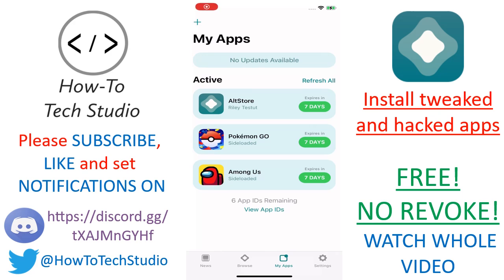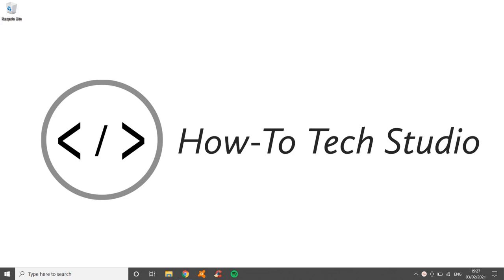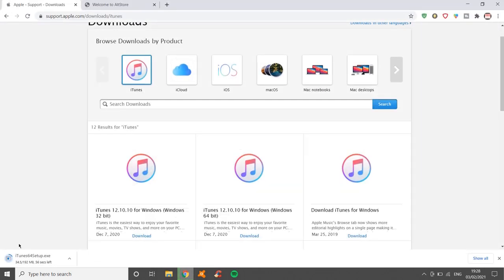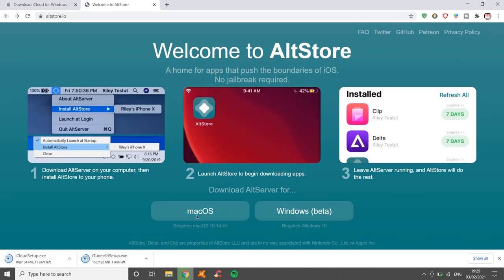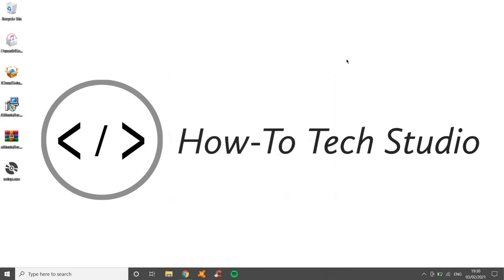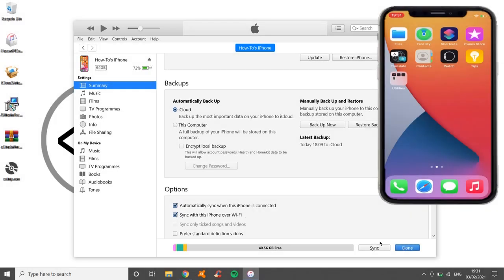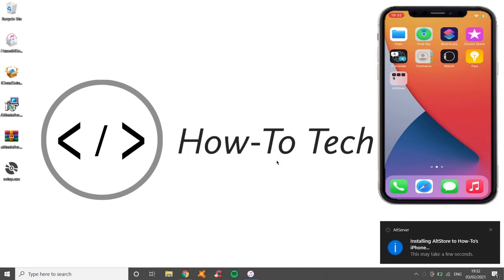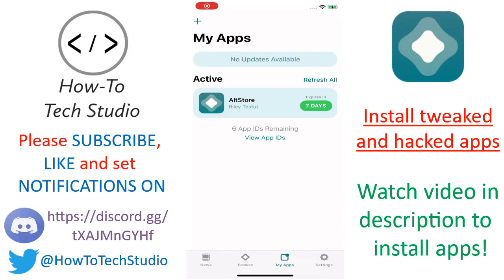Install Apps on iOS without Jailbreak or App Store ✅ Get Tweaked Apps and Games iOS for FREE!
Install tweaked apps on iOS without jailbreak, NO INJECTION and without using the AppStore! Get tweaked apps and ++ apps for FREE and NO REVOKE ✅ Install tweaked apps altstore, install apps using altstore FULL TUTORIAL for WINDOWS or MAC! Altstore Windows and Altstore mac works to install altstore apps on ios 14 to ios 12 ✅ Tweaked apps ios 14 or above and tweaked games ios 14 or above DOWNLOAD TUTORIAL! Get tweaked spotify, pokemon go spoofing with ipogo among us mod and so much more using Altstore with NO REVOKE for all your tweaked apps and games ++ using this tweaked app store! Once you have AltStore you must watch:

⏰ TIMESTAMPS ⏰
00:00 Intro
00:59 Altstore Computer compatability
01:20 Install itunes and icloud without being a windows store app (32 and 64 bit explanation)
03:30 Download AltServer to your computer
04:18 Install AltServer onto windows
04:50 Run AltServer on your computer
05:05 Install altstore on ios device (iphone, ipad or ipod)
06:35 Enter real apple id and password to sign altstore
07:44 AltStore set up on ios device
08:22 Outro

❗️REMEMBER❗️
Keep AltServer running at ALL TIMES to allow for updating and refreshing!

⬇️✅SUPPORTED DEVICES✅⬇️
- iPhone 6s
- iPhone 7
- iPhone 7 Plus
- iPhone 8
- iPhone 8 plus
- iPhone X
- iPhone XR
- iPhone SE